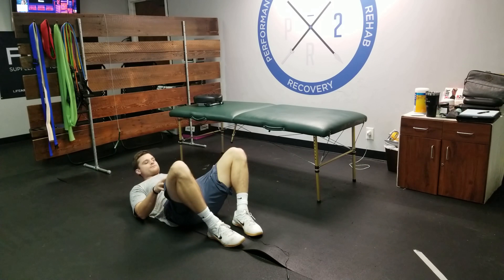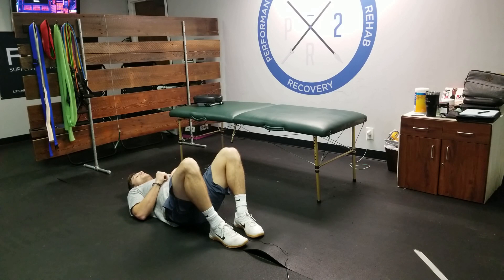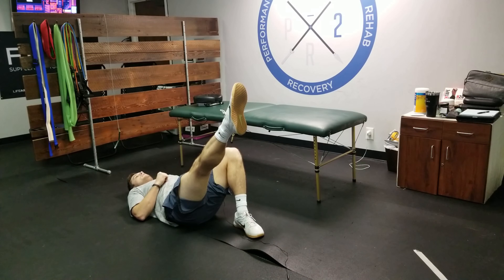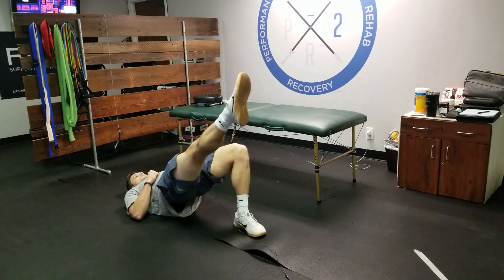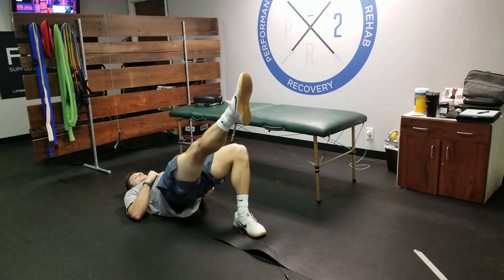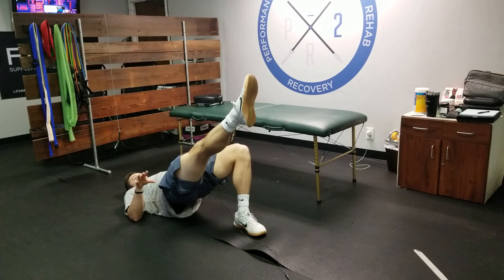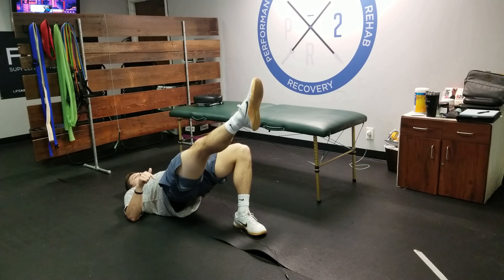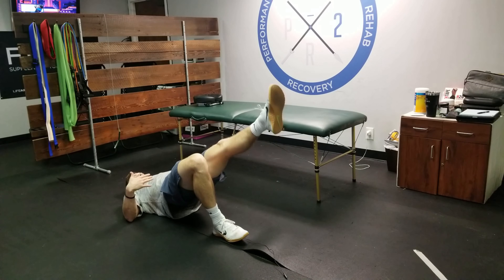Single Leg Glute Bridge Hold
Follow vulcan on Insta @vulcanmovement
Follow Sean on Insta @seanhiller_physio